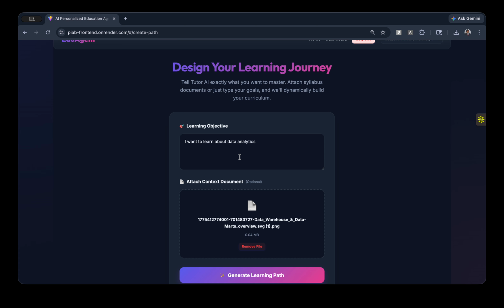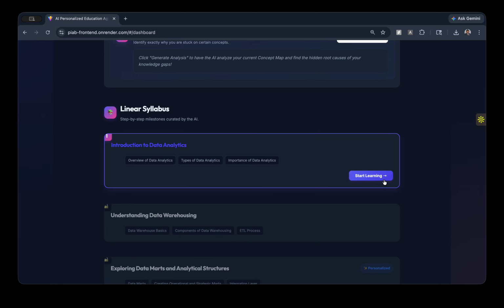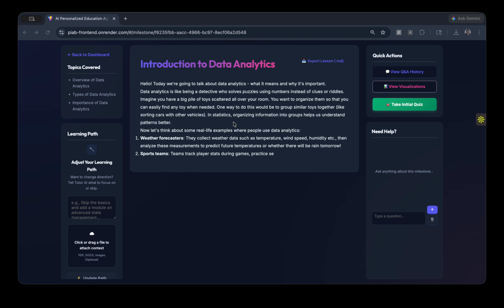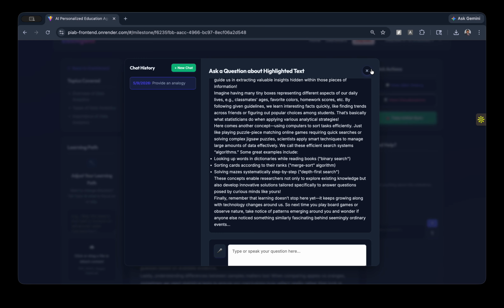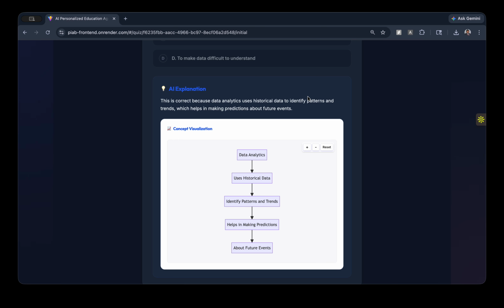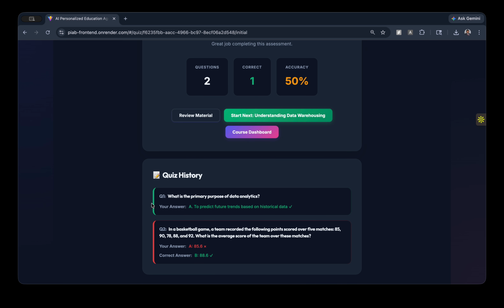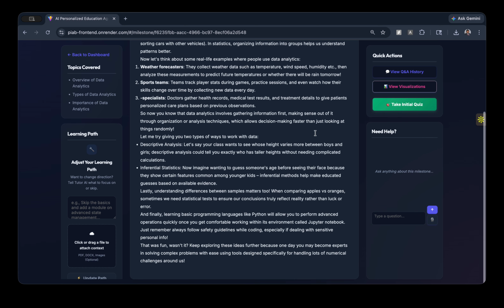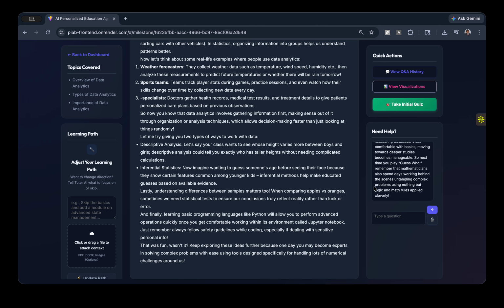Personalized Education Platform - Master's project